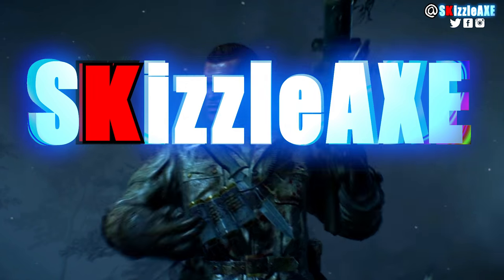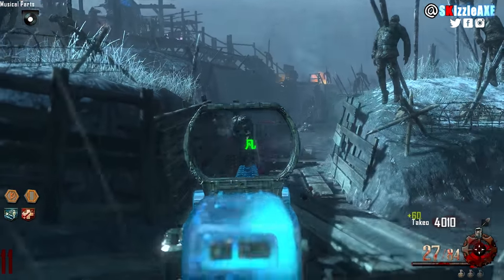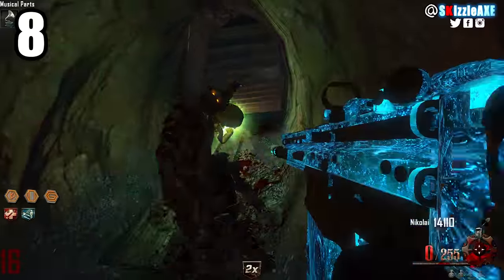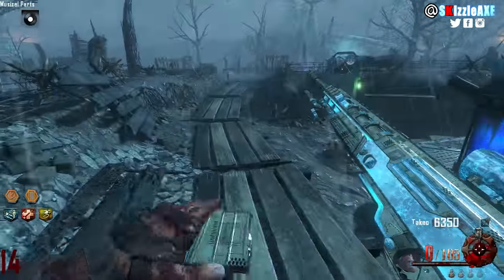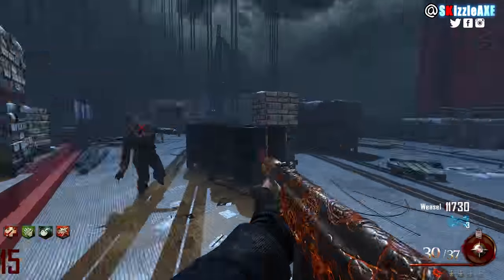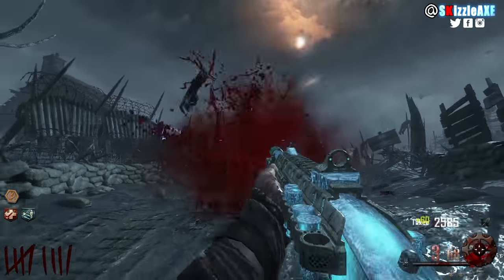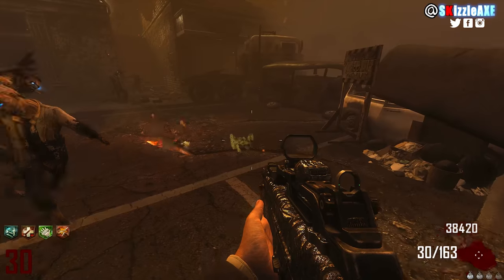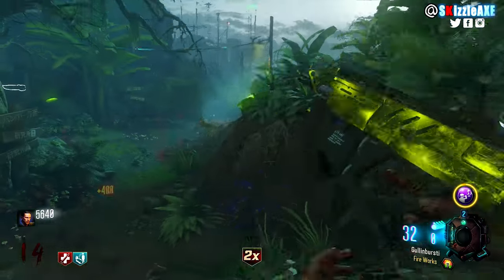10 FORGOTTEN WEAPONS BY NOOBS & PROS - Do You Know Them? (10 Forgotten Guns in Call of Duty Zombies)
10 FORGOTTEN WEAPONS BY NOOBS & PROS - Do You Know Them? (10 Forgotten Guns in Call of Duty Zombies).

In this video we are talking about 10 guns and weapons from Call of Duty zombies that are forgotten by mostly everyone and we don't really use them.

We are talking about top 10 things serious zombies players do aka pro players do in zombies and why smart players are good in zombies. These are 10 things noobs will never do in zombies, but pro will.

10 THINGS GOOD PLAYERS DO IN ZOMBIES - Are YOU A Smart Zombies Player? (Pro Zombies Players)